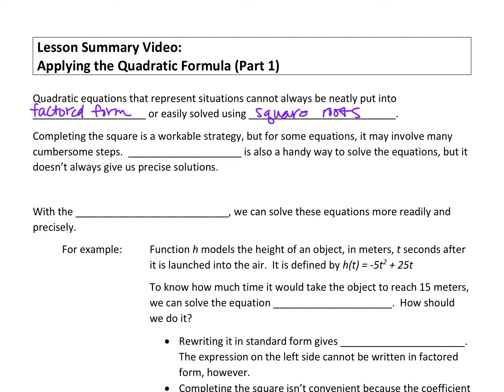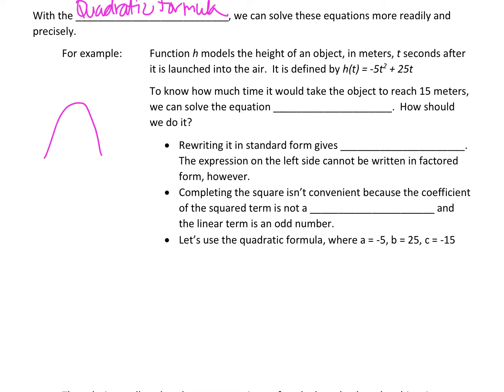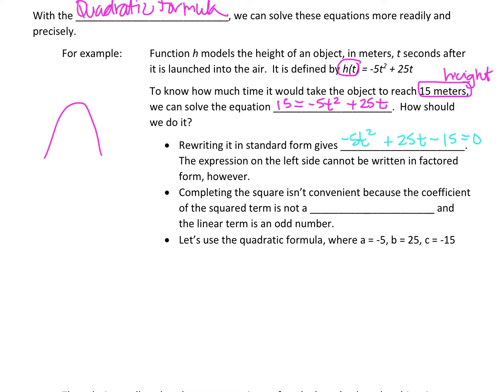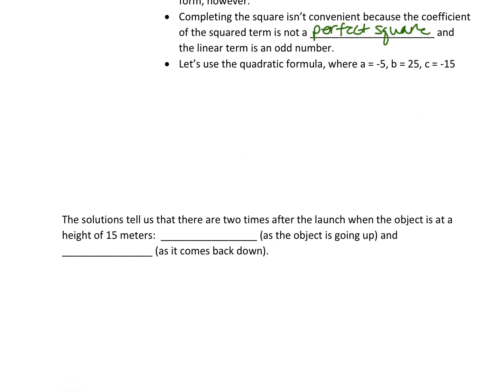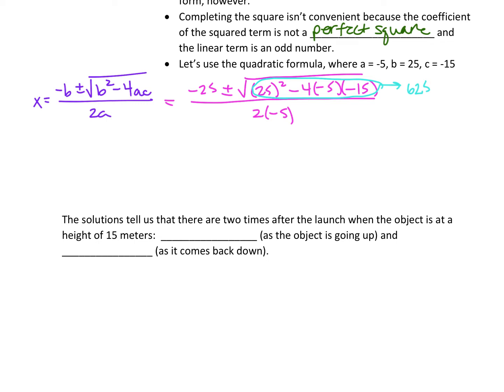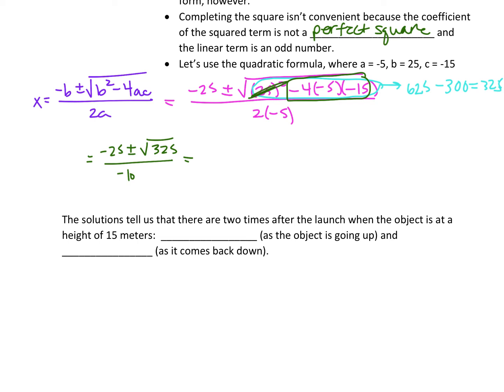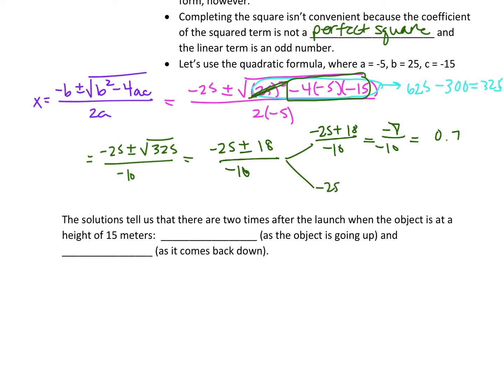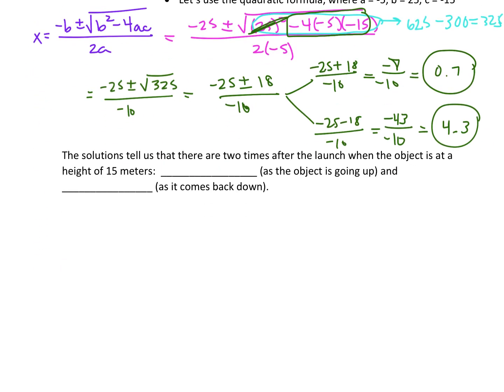Applying the Quadratic Formula (Part 1) (Lesson Summary)